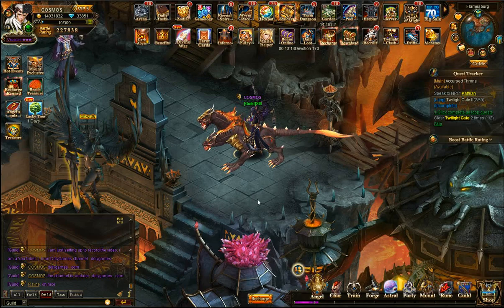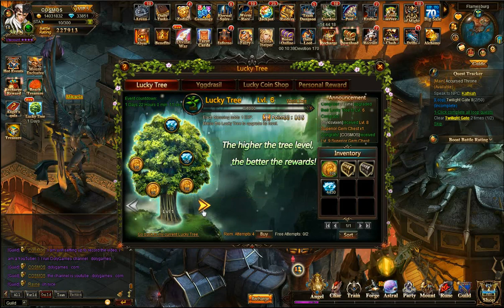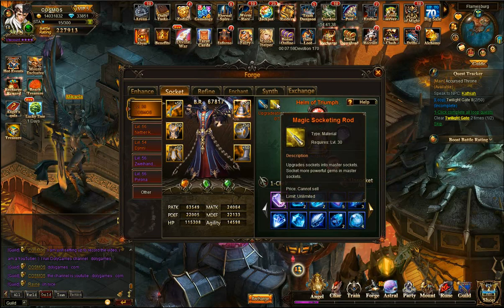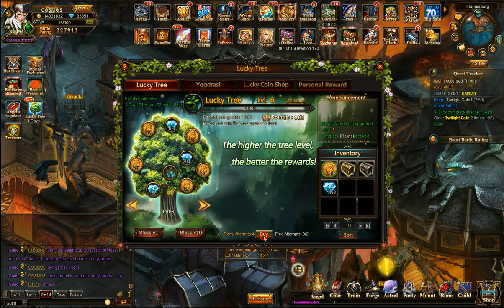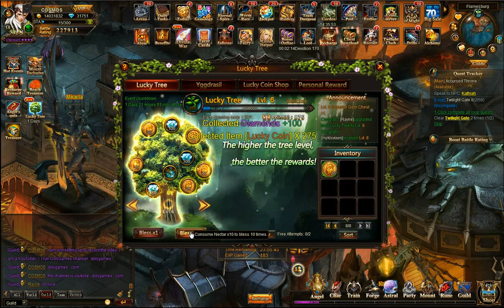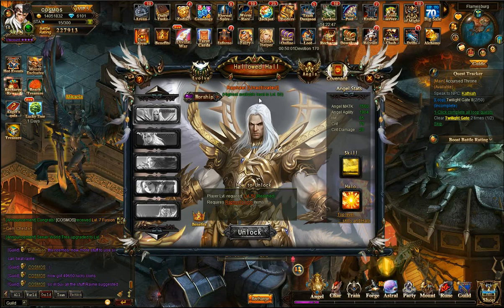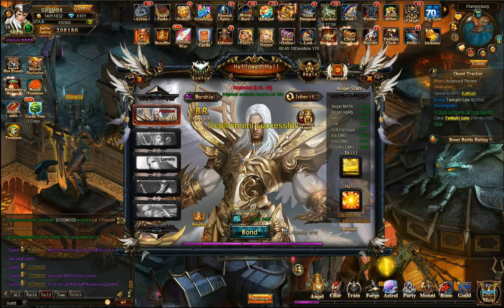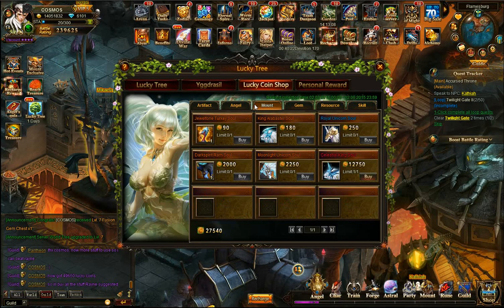➜ LOA Gameplay Archer Series #35: Level 56 | BR 239,625 | Viscount 4 Stars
"Hi guys, to check out League of Angels @ AMZGAME please use this link which informs them that you came from my presentation in this video
Thanks.

League of Angels is an epic fantasy MMORPG set in a world plagued by darkness.  Free the Angels, and set forth on a journey to rid the land of evil!

Video made by COSMOS from DolyGames.com | youtube.dolygames.com | fb.dolygames.com | gplus.dolygames.com"

35. ➜ LOA Gameplay Archer Series #35: Level 56 | BR 239,625 | Viscount 4 Stars